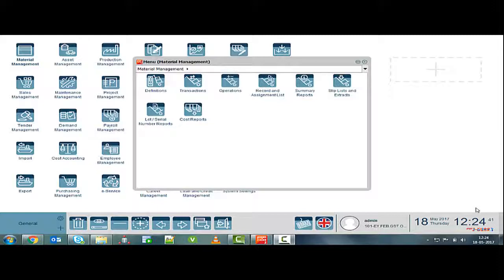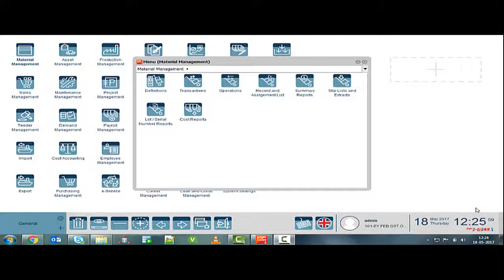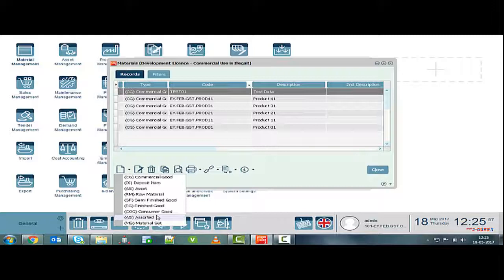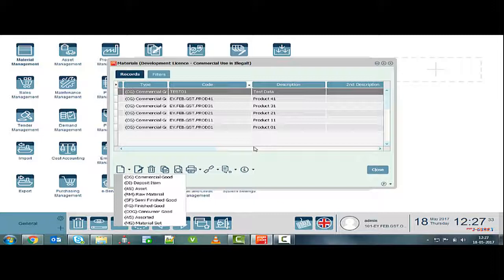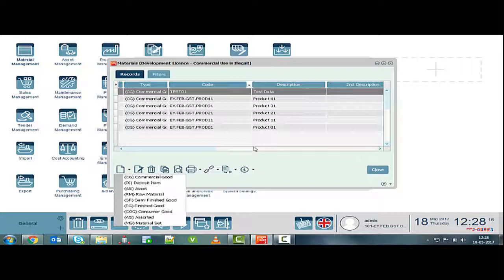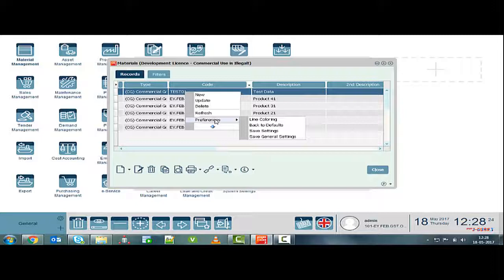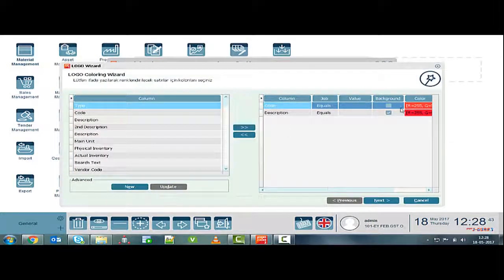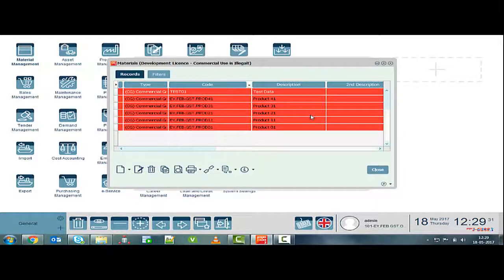J Guar Training_Material_Management_Overview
This video gives an overview on  the Material Management